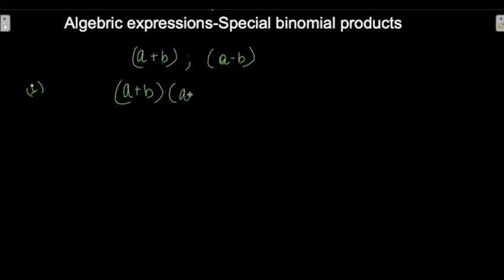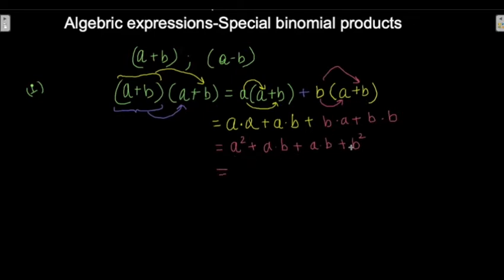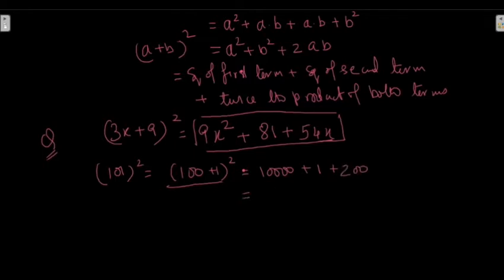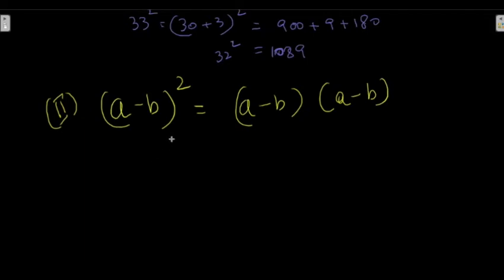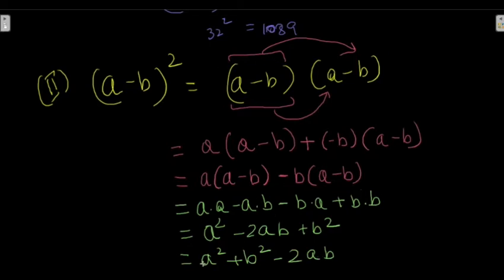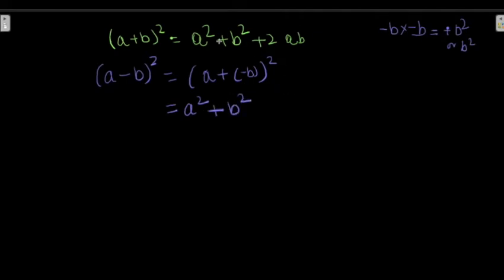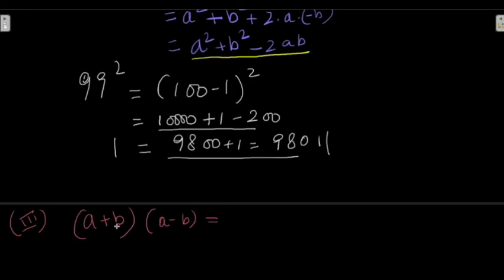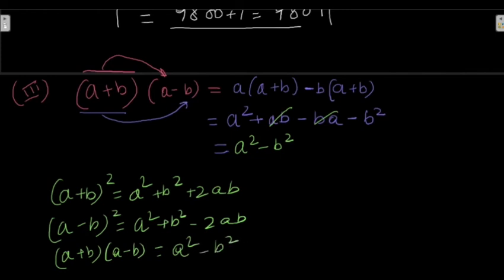Algebriac Expressions Special Binomial Products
In this video we will learn the products of couple of special binomials and derive very simple but very important formulae